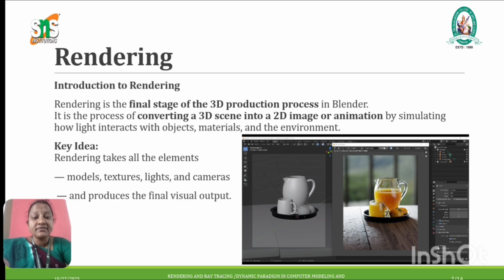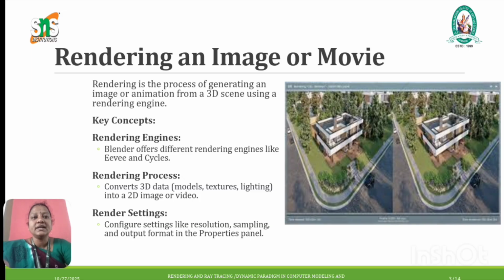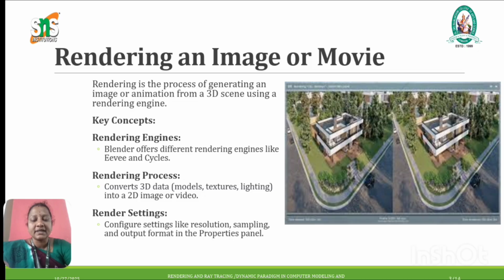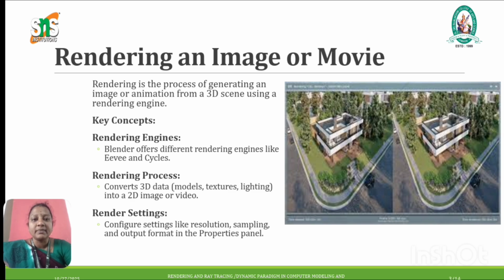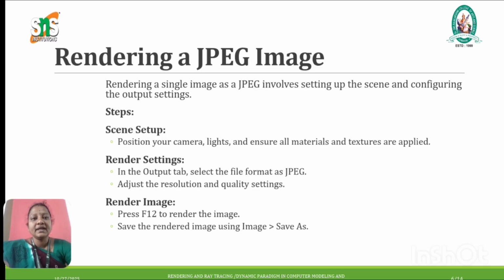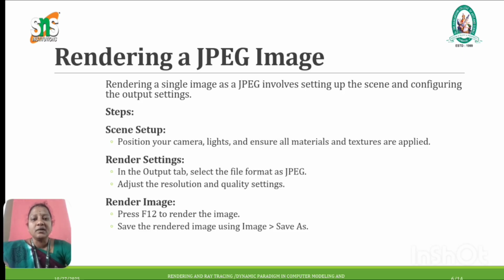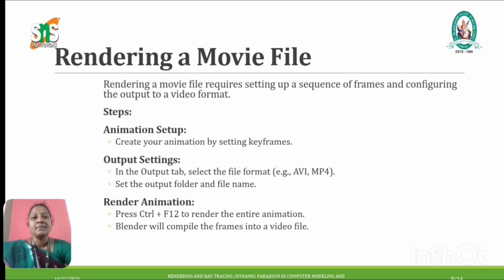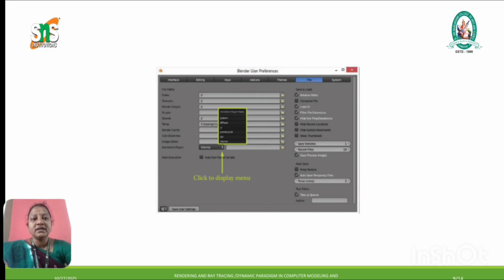Rendering | Dynamic Paradigm in Computer Modeling and Animation | SNS Institutions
*Rendering in Blender:*

Rendering in Blender generates a 2D image from 3D models. It simulates lighting, textures, and materials to create realistic visuals.

by
S.Saranya
Assistant Professor